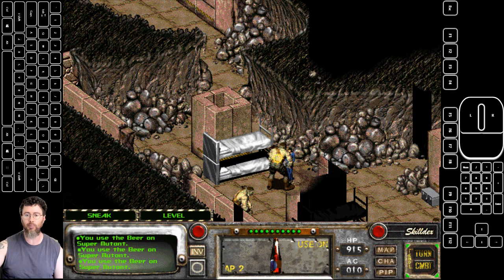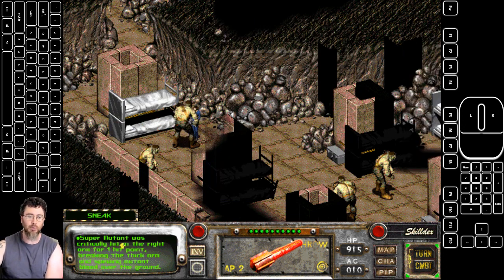SUPER BEER GOGGLES. Fallout 2 SECRETS REVEALED that really work!